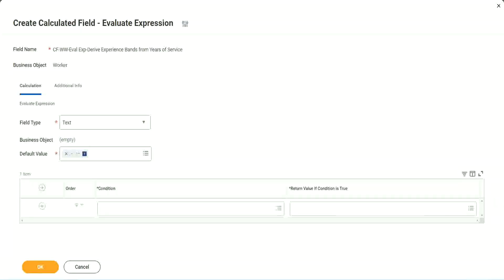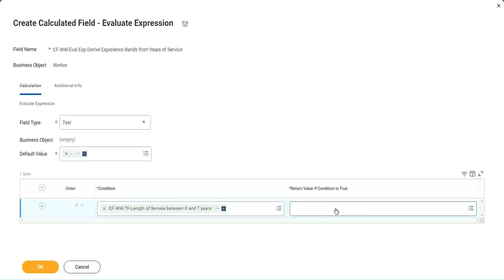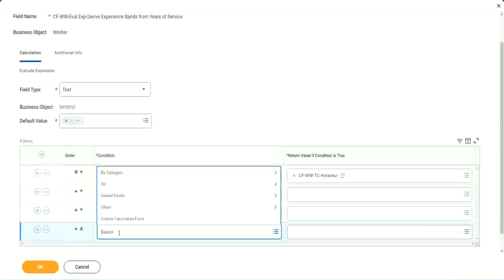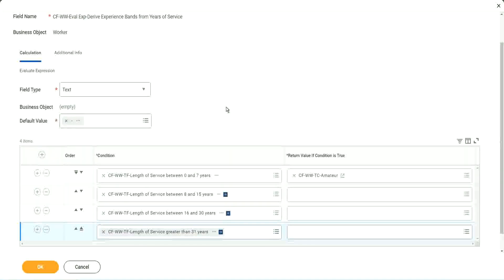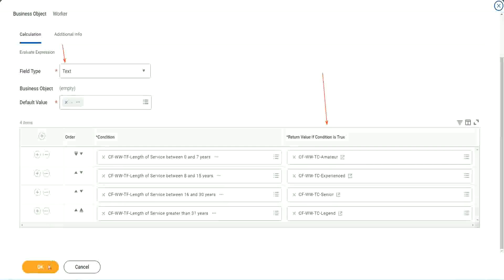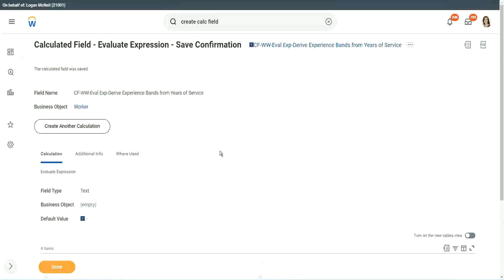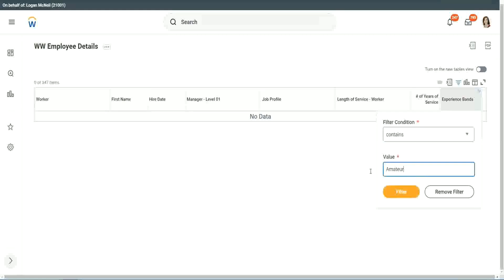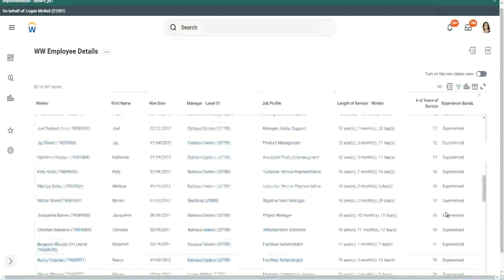Employee Details Calculated Field in WorkDay Part 1